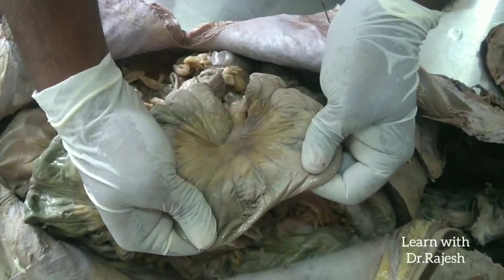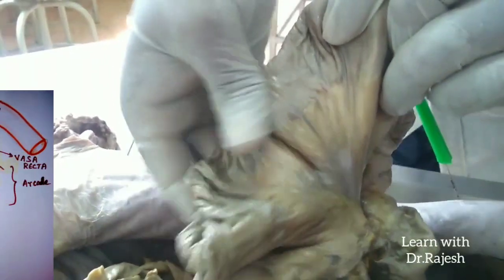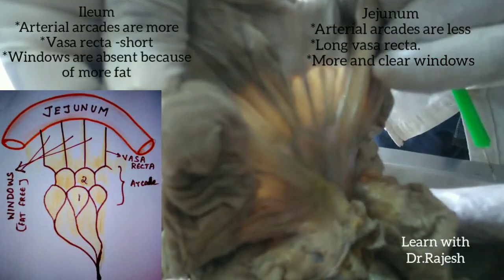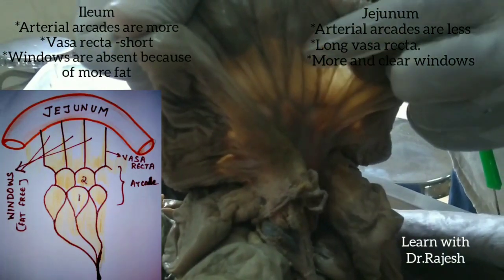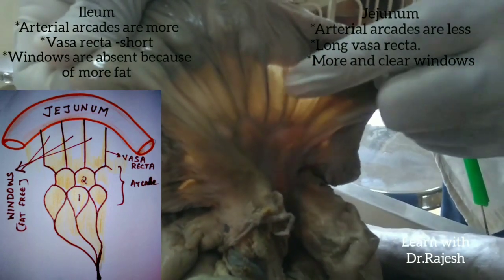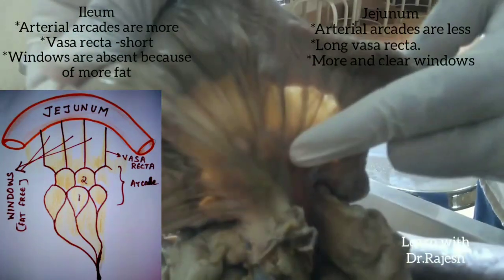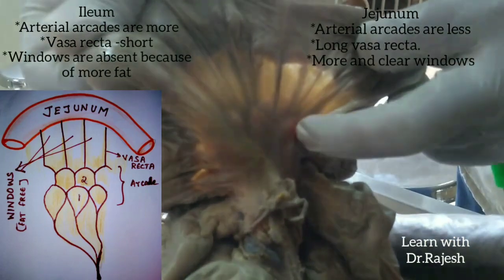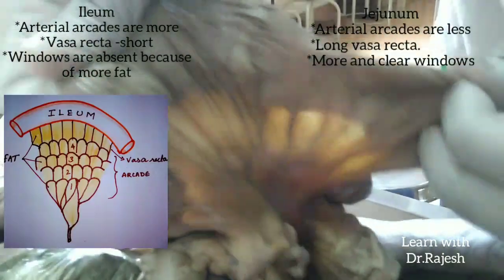INTESTINE - Salient features, development & blood supply of small and large intestine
salient features of small and large intestine explained using specimen and diagrams